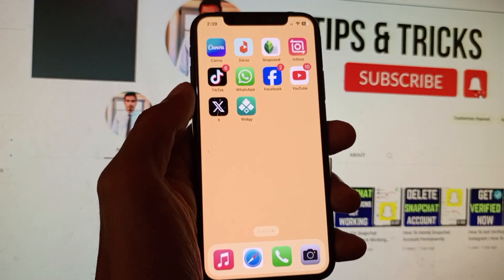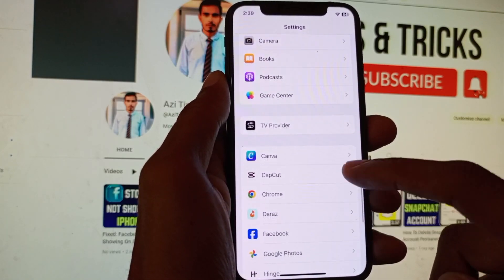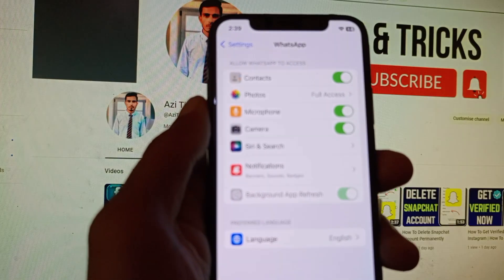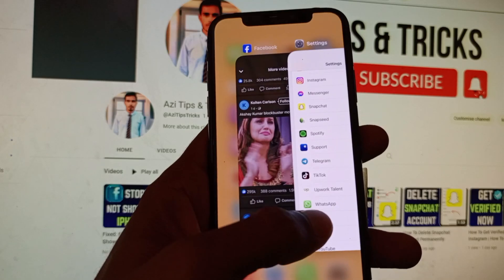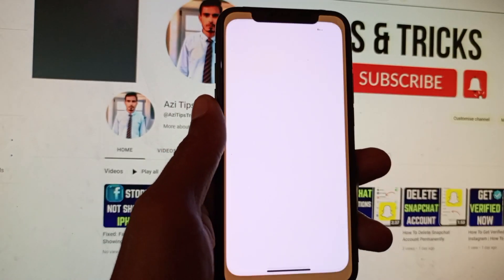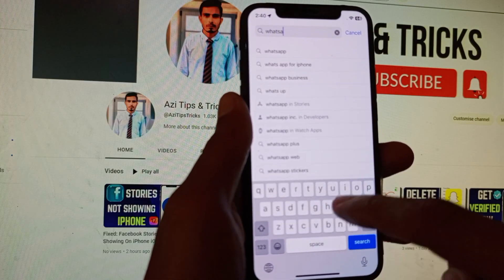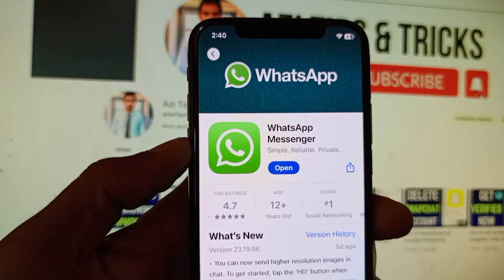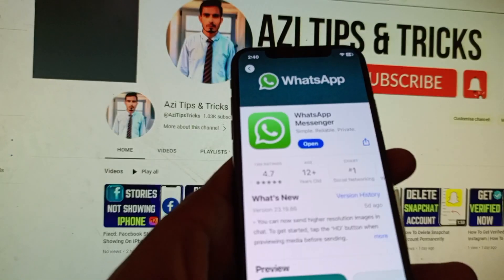How To Fix WhatsApp Video Call Voice Problem iPhone iOS 17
In this video, I will help you fix the WhatsApp video call voice problem iPhone. Please watch till the end.